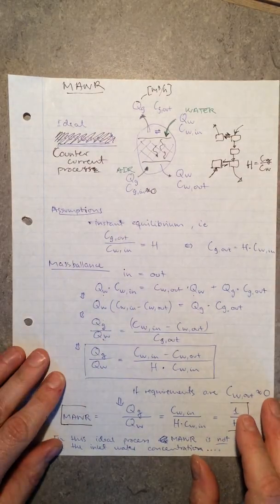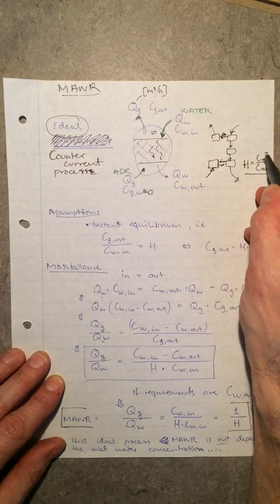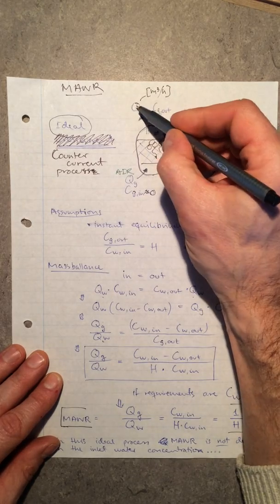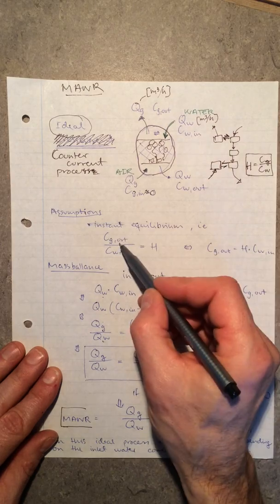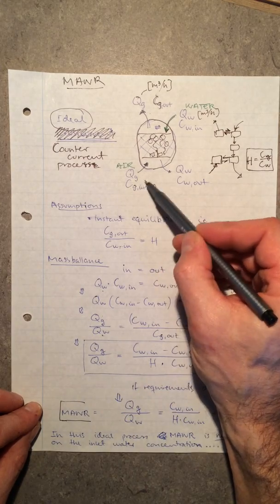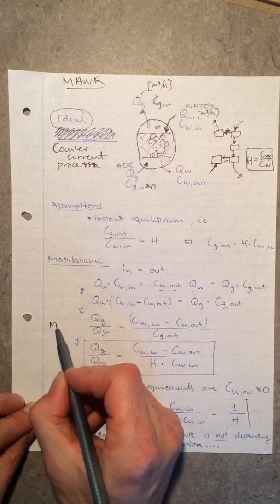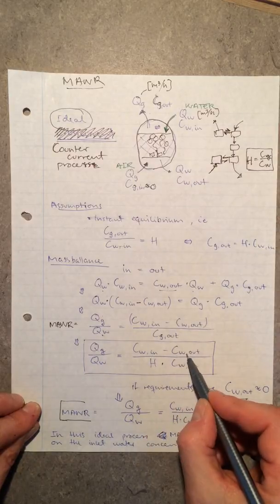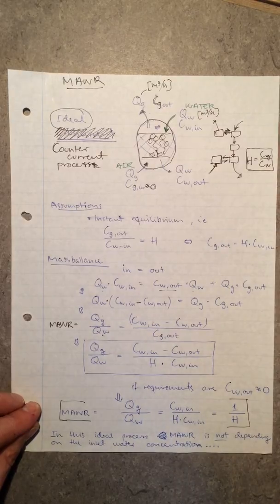MAWR - calculating air flow for stripper / aerators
Ideal co-current or counter-current processes for aeration/stripping. How to calculate the minimum air-to-water ratio (MAWR)